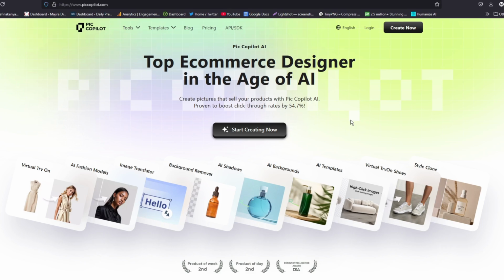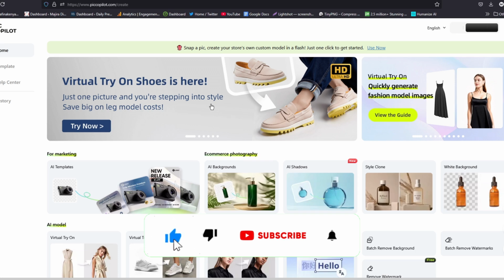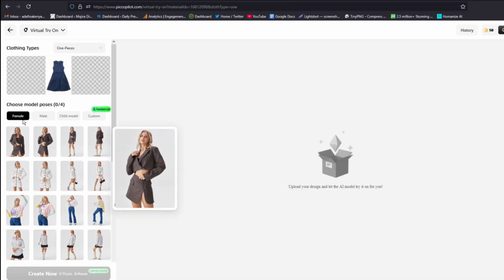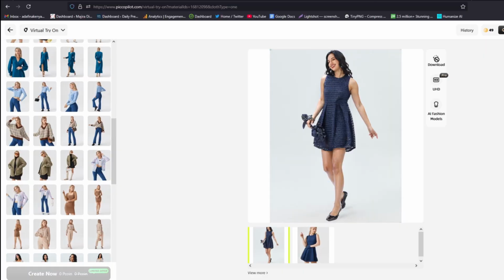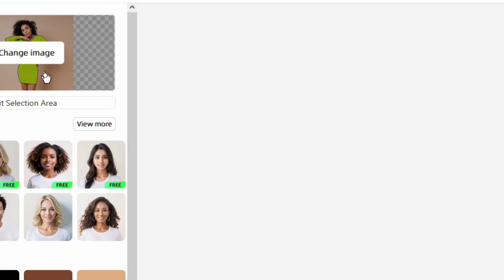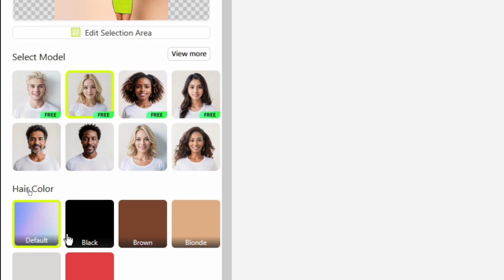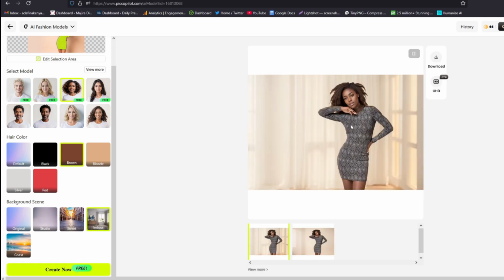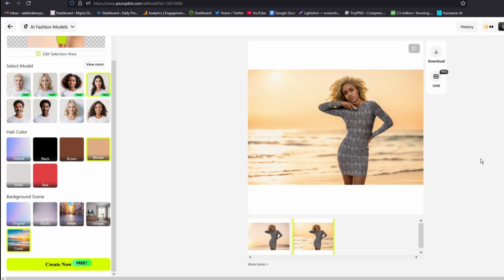How To Create Free AI Models For Clothe-line Marketing Campaigns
Want to build your own AI models without any coding or expensive tools? In this tutorial, I’ll show you how to create *free AI models* using *Pic Copilot*—an easy-to-use AI tool that lets you generate customized models for various tasks. Whether you're into AI-generated art, automation, or content creation, this guide will help you get started!

✅ How to access and set up Pic Copilot
✅ Steps to create and train your own AI model
✅ Tips for optimizing results and customization
✅ Best practices for using AI models efficiently

💡 *Why Create Your Own AI Models?*
Building your own AI models gives you full control over customization, allowing you to generate unique content, automate workflows, and explore endless creative possibilities!

🎥 Watch now and start building your free AI models today! 👇